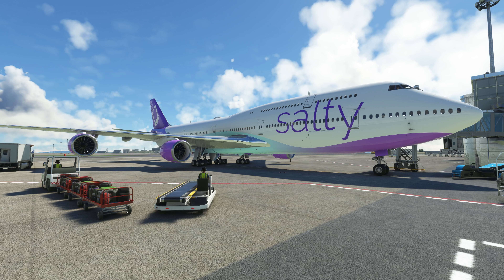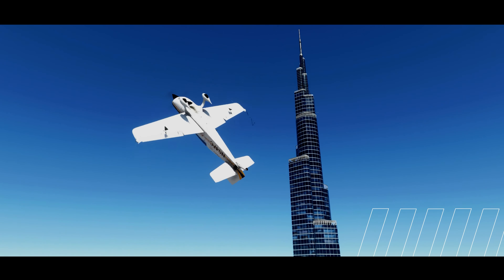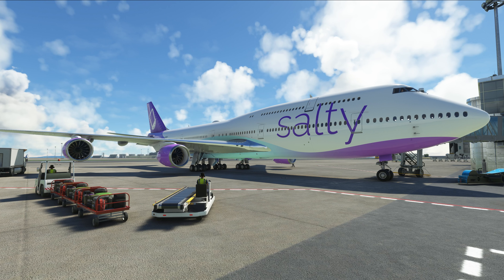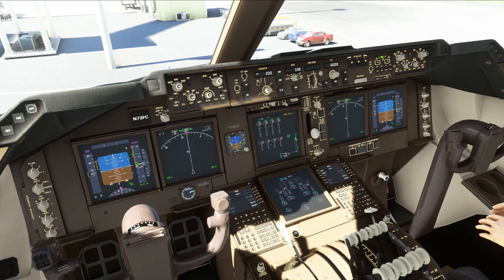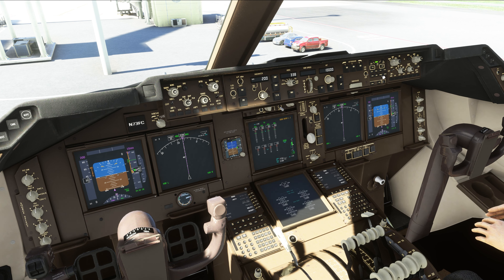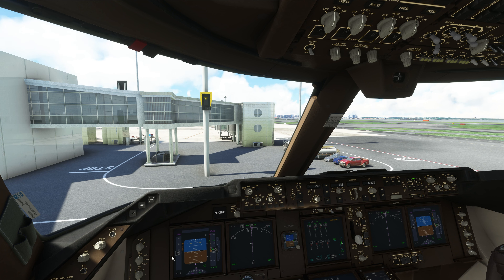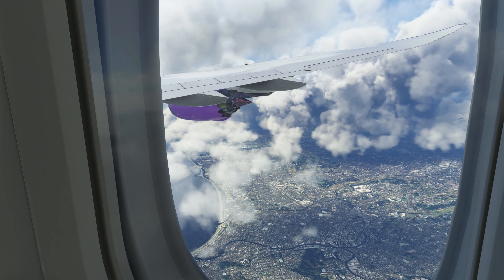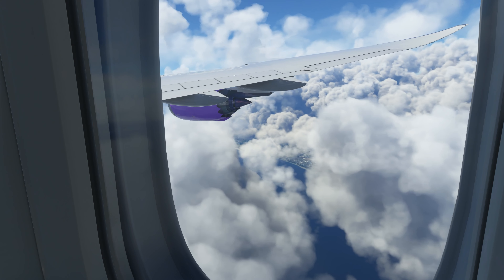【FS2020】SaltySimulationsの、B747-8iが独立データでやってきた！開発が加速する予感！ Ep.0546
朝の気まぐれ航空日記『クルーズ』は、日米パイロットのわたくし池上が、日々の生活を軸に、フライトのティップス、シミュレーターの世界、気になった航空情報、ときどきガジェットなど趣味のことも綴るマルチで自由気ままなVLOGです。

このチャンネルは「空を身近に」をテーマに、日々の動画を通して、飛行機を飛ばす楽しさや、空の世界のおもしろさを伝えていければと思っているので、毎朝ほんの少しお付き合い頂ければ幸いです。

プロフェッショナルな動画はメンバーチャンネルで配信中です！